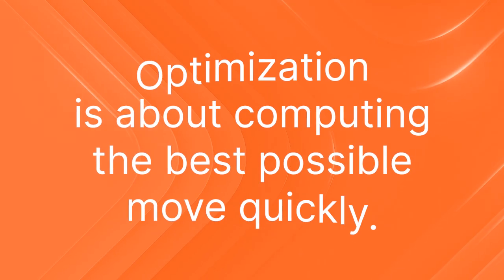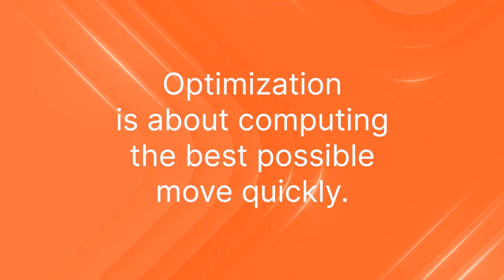Simulation vs Optimization vs Digital Twin: Can You Tell the Difference? | Supply Chain Challenge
Are you smarter than the average spreadsheet?

Welcome to Simulation, Optimization, or Digital Twin – Supply Chain Edition — the rapid-fire challenge where we test how well you really understand the difference between these three essential decision intelligence tools.

SimWell partner Jon Santavy walks us through real-world logistics scenarios:

    🚚 Route optimization across multiple stops

    🏭 Diagnosing DC yard congestion

    📦 Real-time inventory planning with a digital twin

    📉 Testing fulfillment network performance

    📊 Setting safety stock across complex supply chains

Each question reveals how these technologies work alone and together to solve today’s most critical supply chain challenges.

🎮 Play along, test your knowledge, and discover how simulation, optimization, and digital twins are reshaping the way businesses make smarter, faster decisions.